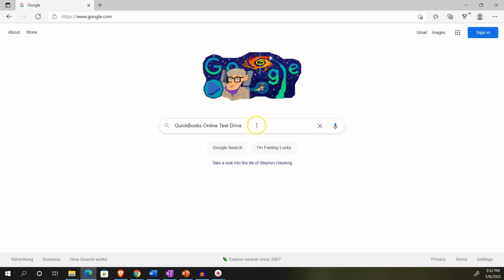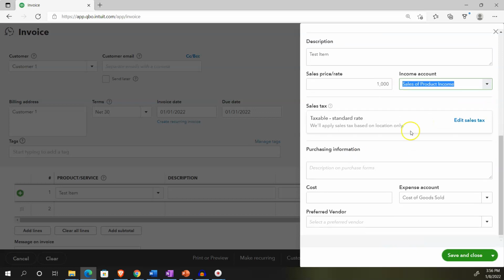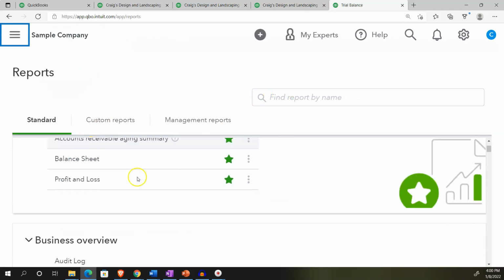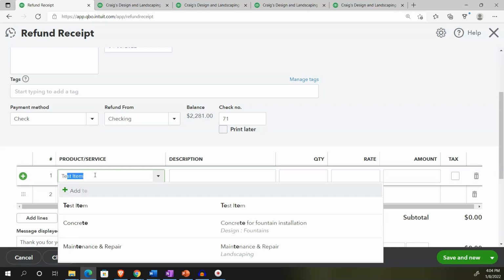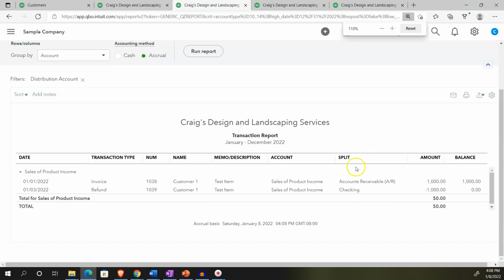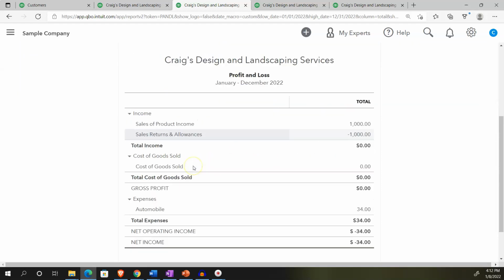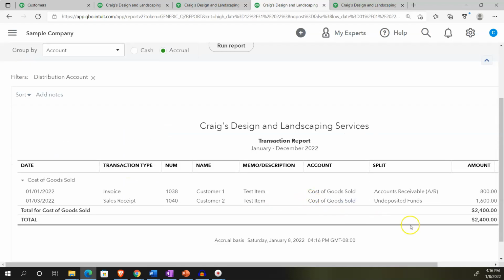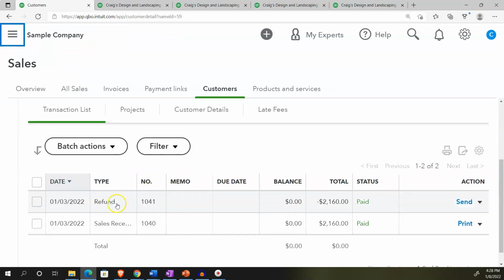Refund Receipt Form 1422 QuickBooks Online 2022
Refund Receipt Form